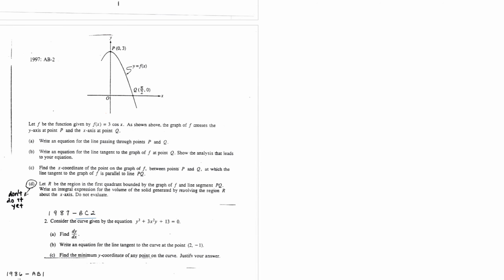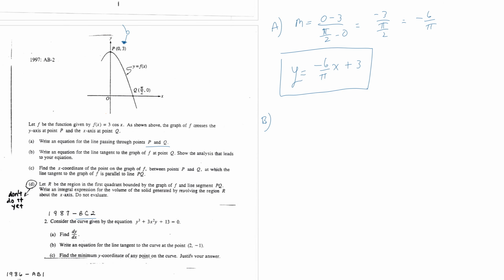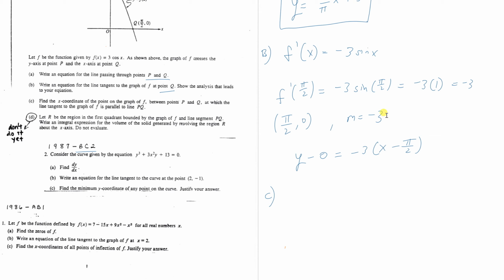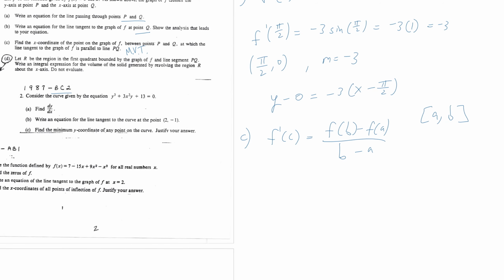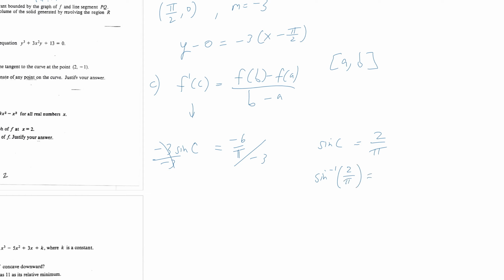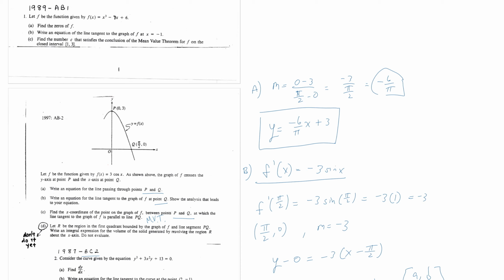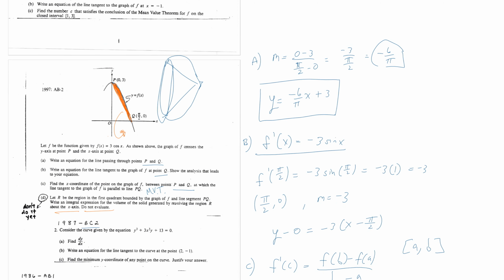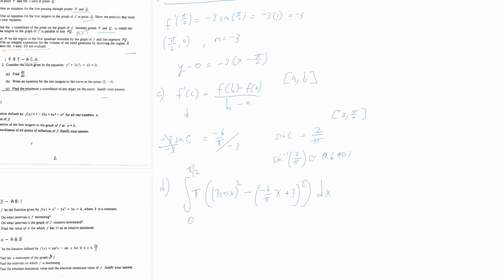Question 5 - 1997 AB2